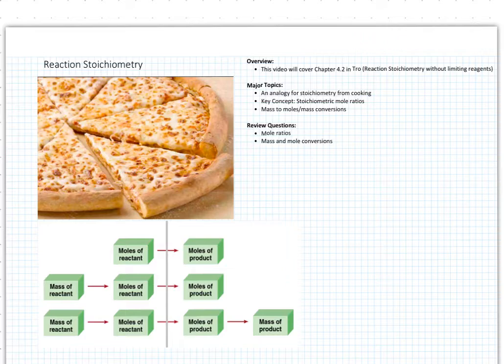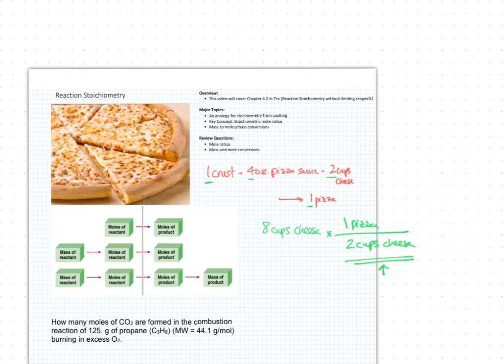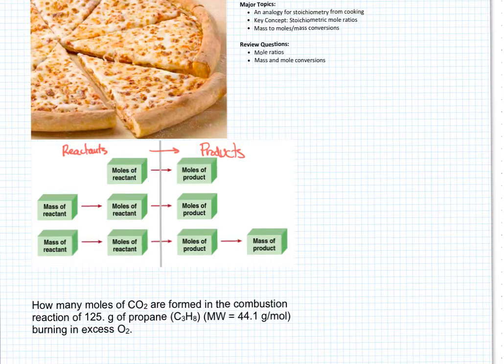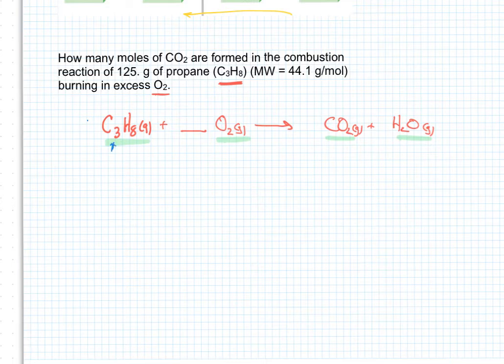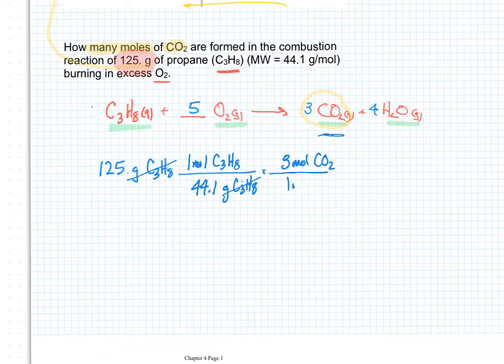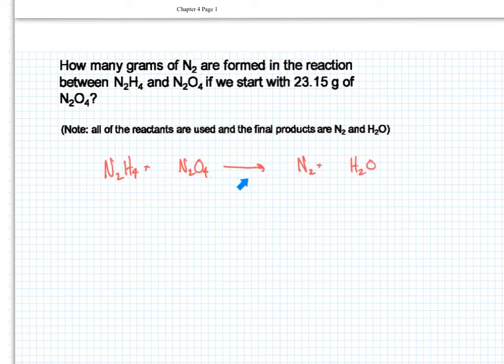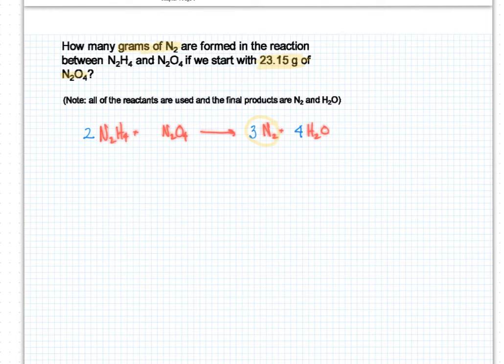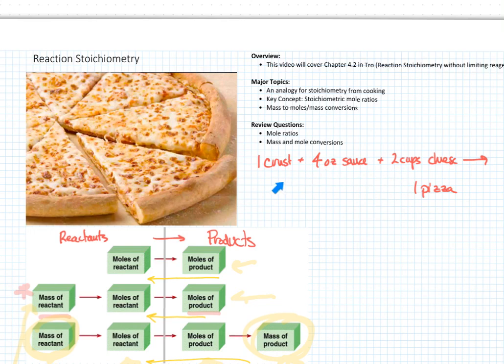Introduction to stoichiometry without limiting reagents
Starting with a balanced chemical equation, learn how to use the stoichiometric ratio to switch between reactants and products and solve for either mass or moles or reactants and products.